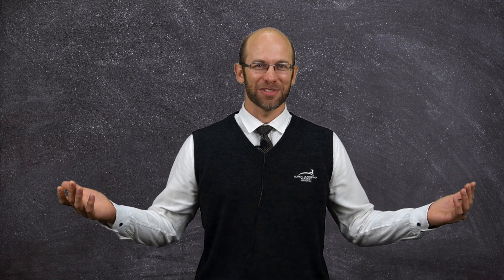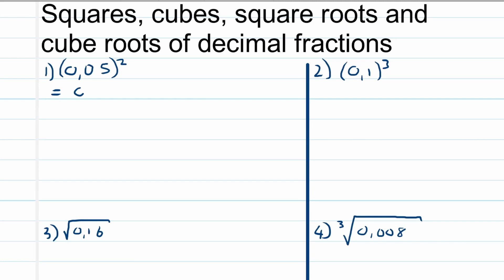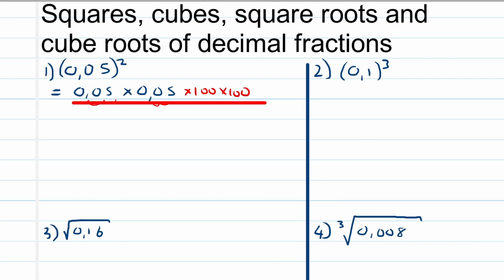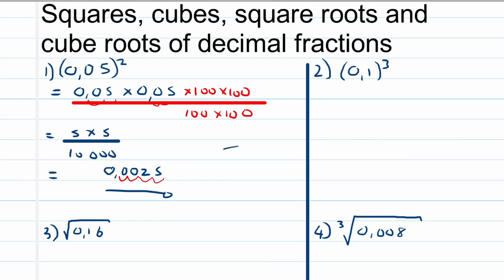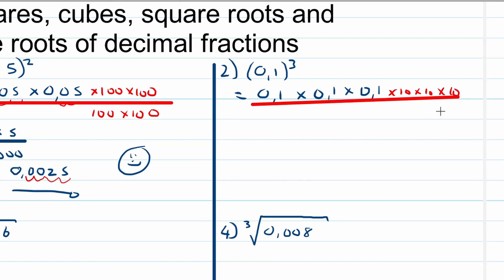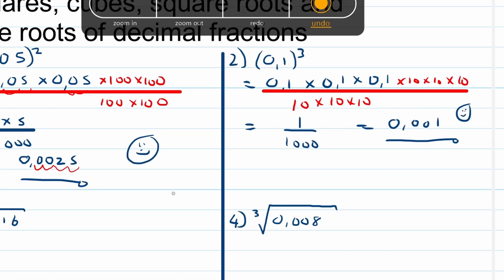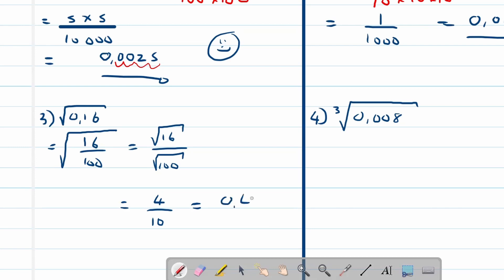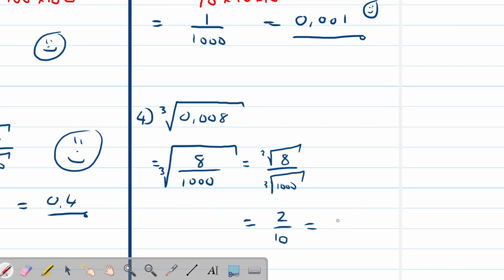How to Calculate the Square Roots and Cube Roots of DECIMAL FRACTIONS - Grade 8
If square roots and cube roots feel like a square peg in a round hole then this video is for you. Mr Oosthuizen teaches us how to calculate the square roots and cube roots of decimal fractions.